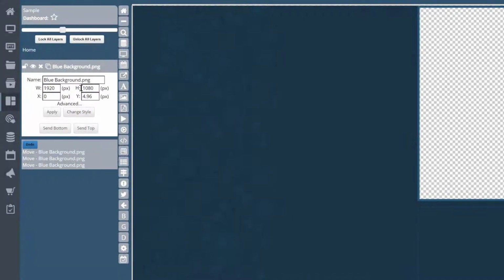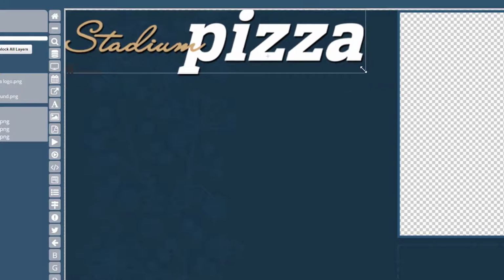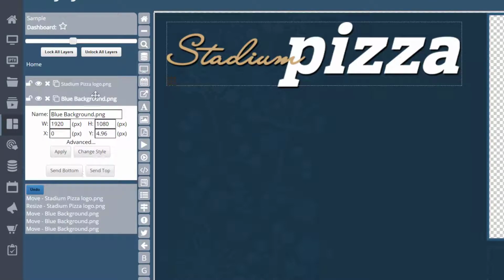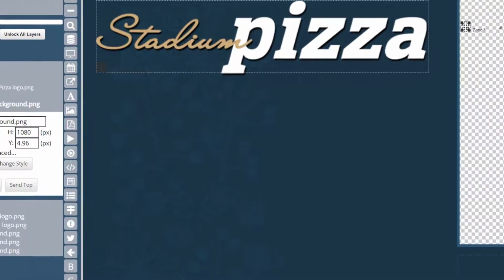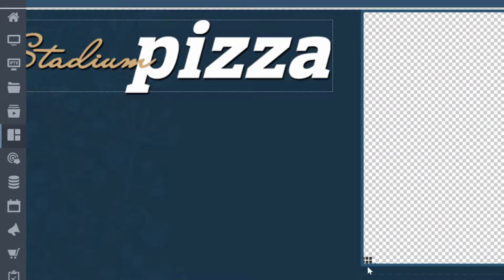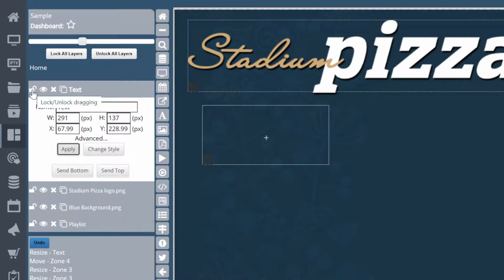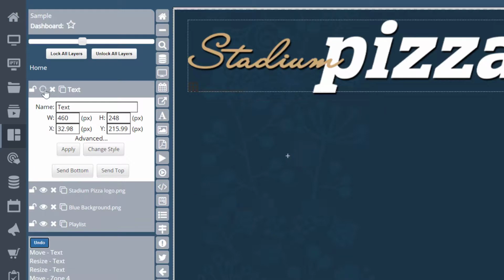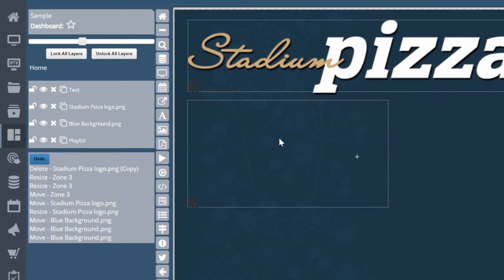Zone Layers in the Layout Designer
As content is added to the EngagePHD Layout Designer, a Zone Layer is created. These layers can be managed from the designer toolbar, where layers can be moved, copied, deleted and renamed.